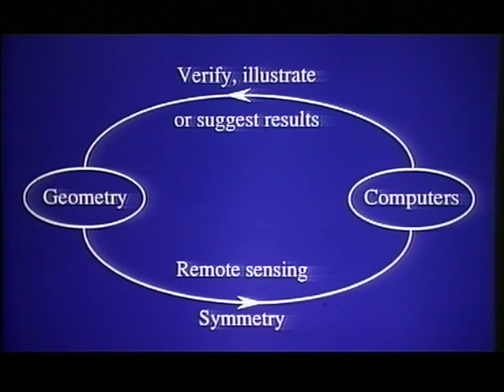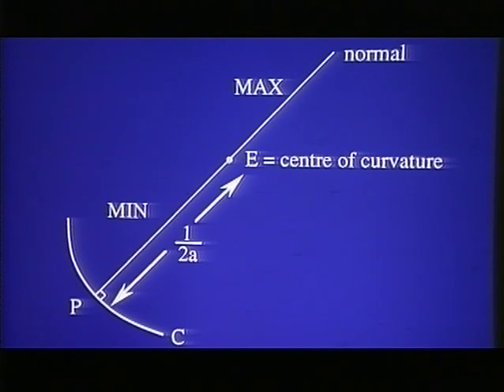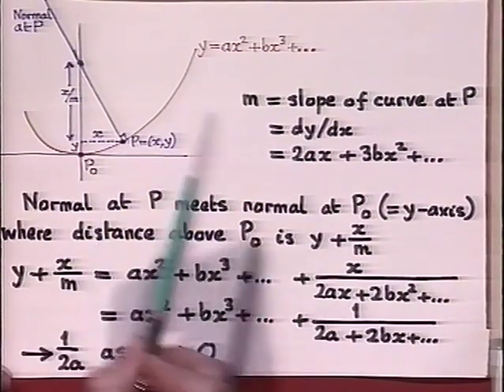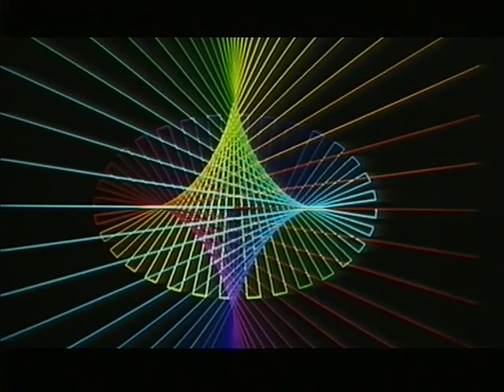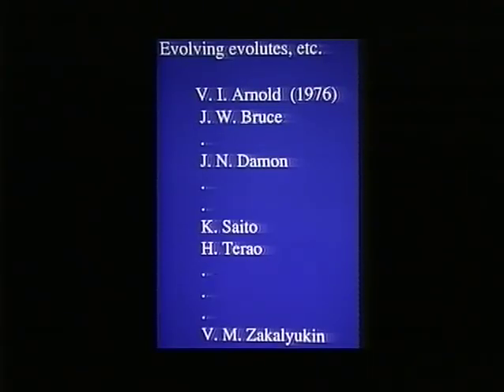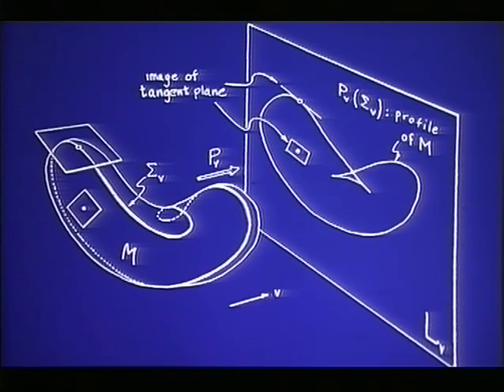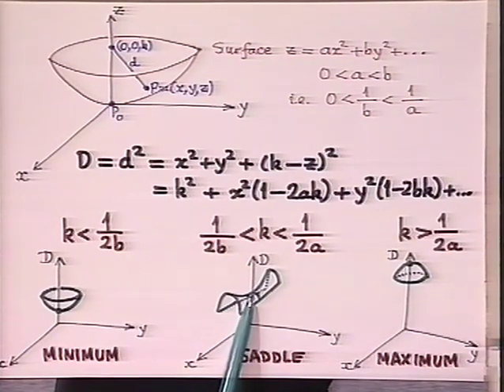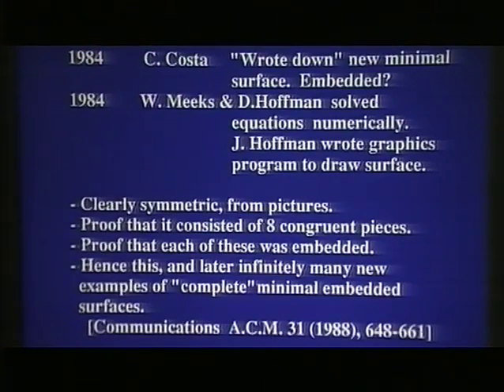Geometry in Computers - LMS 1990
Based on the 1990 London Mathematical Society Popular Lectures, this special 'television lecture' entitled “Geometry in Computers” is presented by Dr. Peter Giblin.

The London Mathematical Society is one of the oldest mathematical societies, founded in 1865. Despite it's name, it is the national learned society and is of international mathematical importance. The popular lectures are designed to be intelligible to a non-specialist audience, although A-Levels are useful. The lecturers are chosen for their mathematical distinction and their ability to communicate.

The videos are suitable for all who have a serious interest in mathematics. That includes amateur mathematicians, sixth form mathematics students etc. Schools, Colleges and Universities find them invaluable.